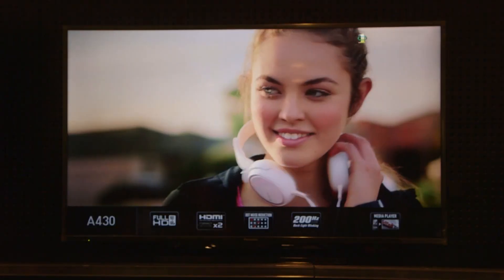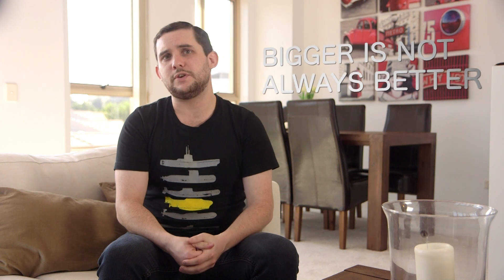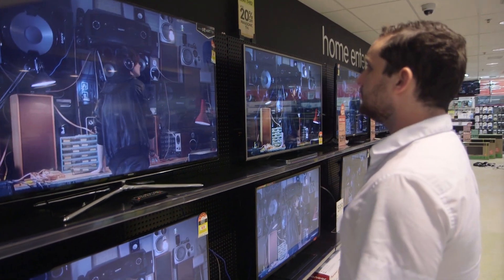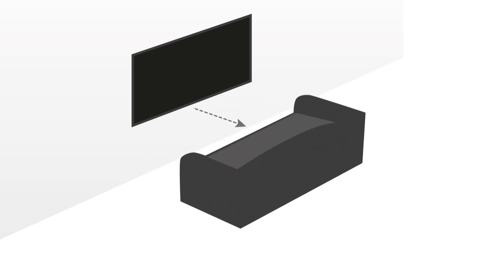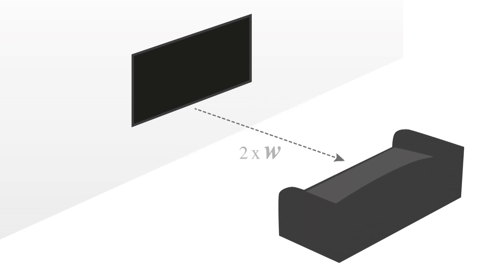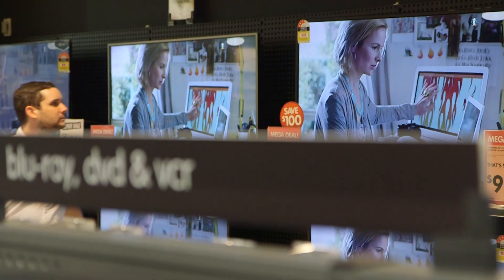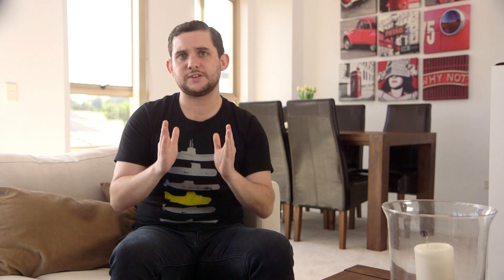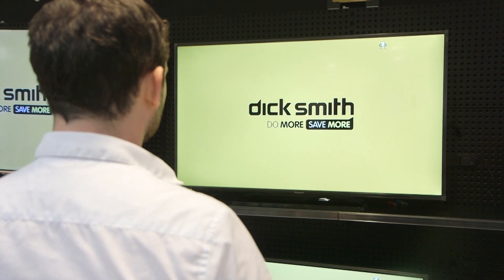TVs Explained: How To Choose The Perfect TV Size For Your Lounge Room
Picking the right size TV might seem difficult, but it's easy once you know the rules that determine the best screen for your living space.